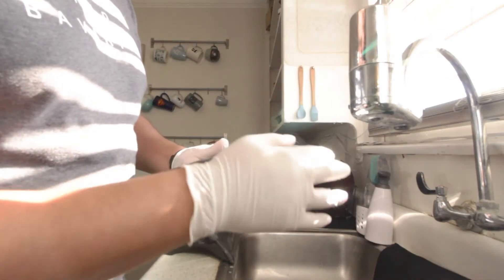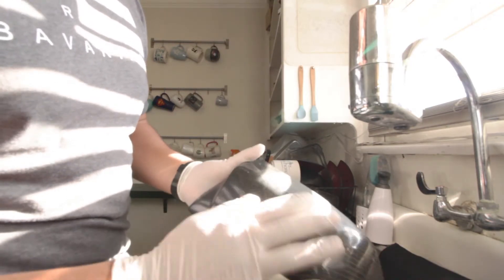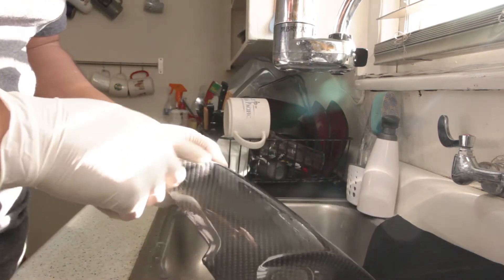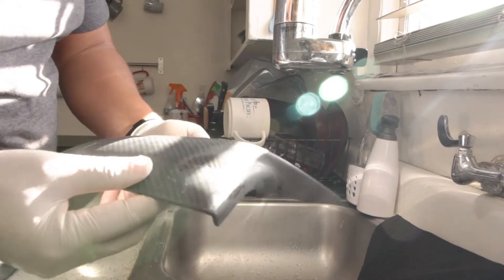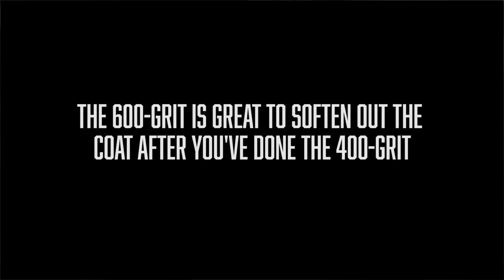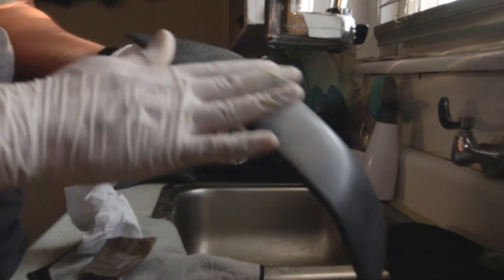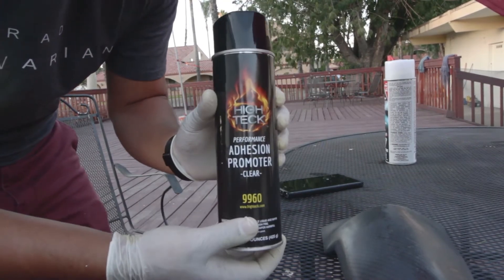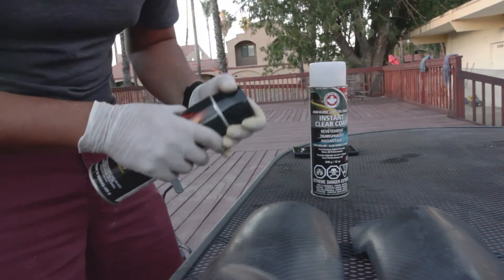FIX Carbon Fiber Scuffs - Mirror Caps Restoration - BMW F30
How to restore and restore your carbon parts!

Sandpaper: 400, 600, 1200-grit
Trim Tools
Heat Gun
Carbon Wrap

For all Bavarians looking for beemer talk, mods, installs, and reviews.
My name is Brian P Alvarez, and I drive a 2016 F30.